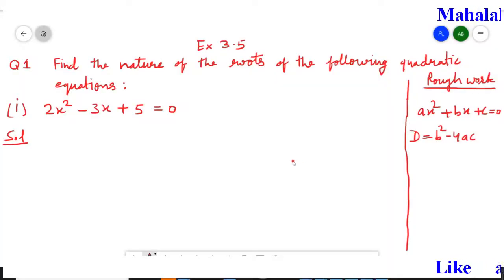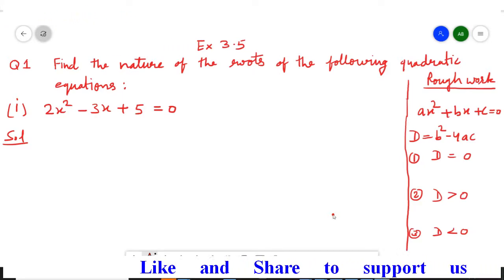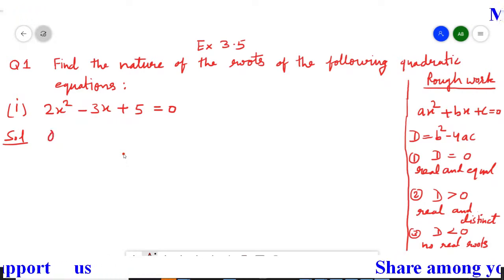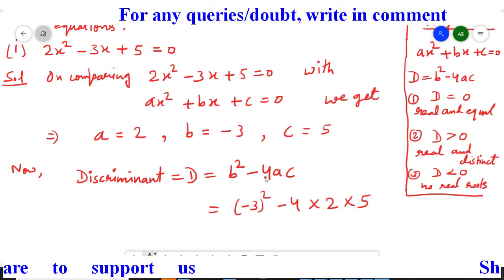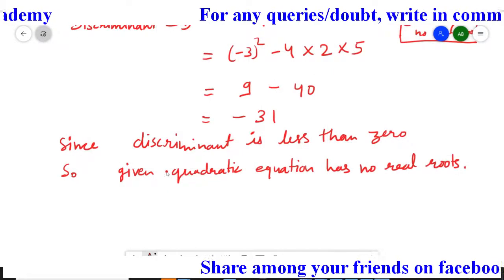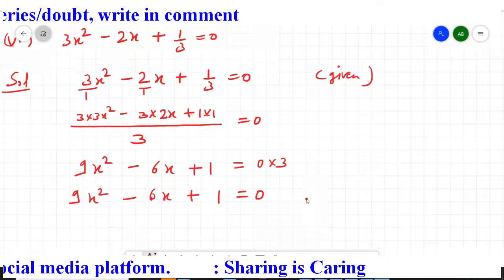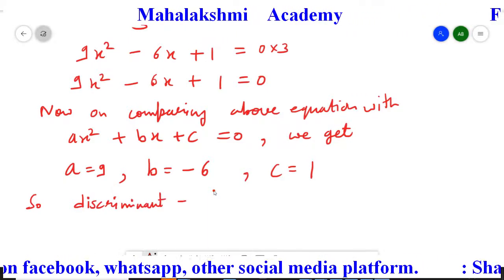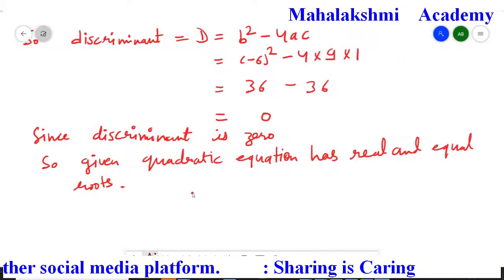Class 10 Maths | Chapter 3 Polynomials |Rbse in English| Division of Polynomials | Ex 3.5 Q1 (i)(vi)